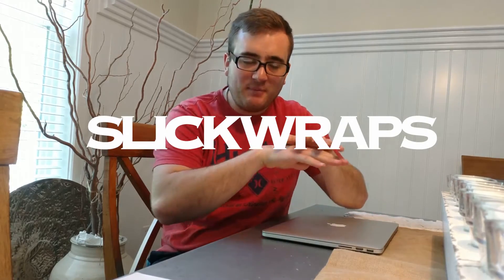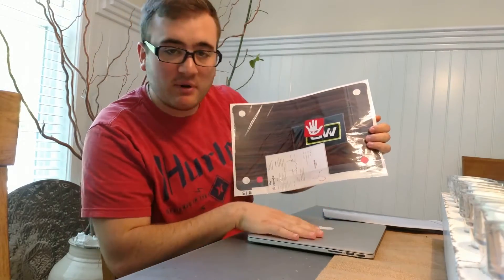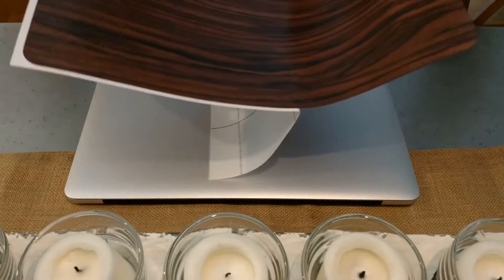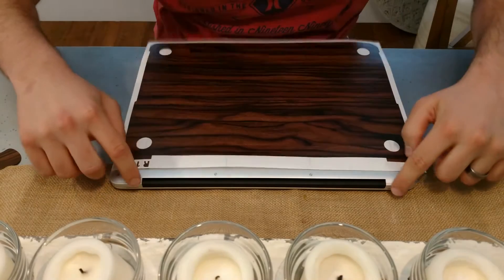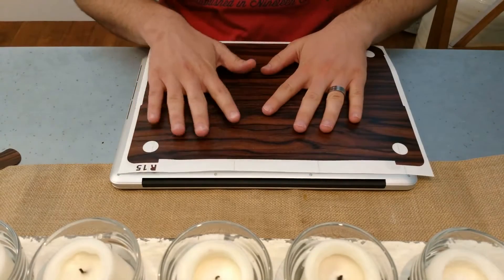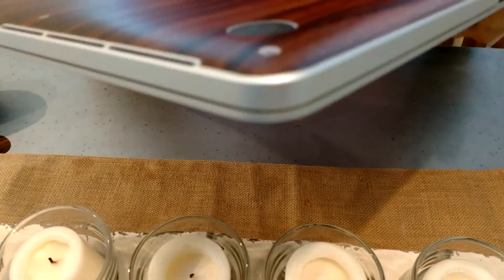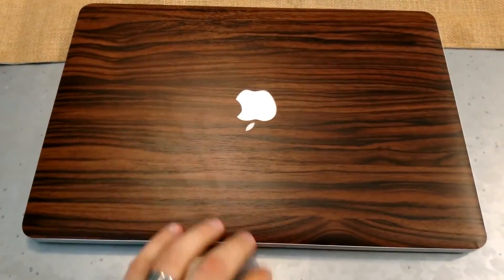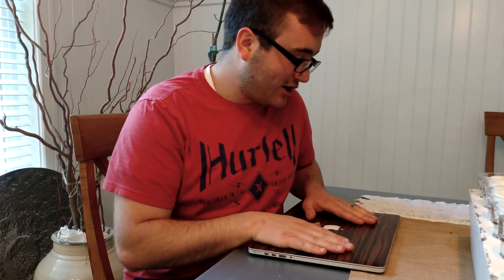Your Macbook Pro Needs this Accessory!!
Full on hands on review of the Slickwraps accessory and how to install. Honestly the best purchase I made for my Macbook Pro.